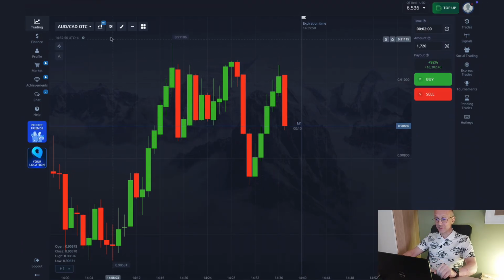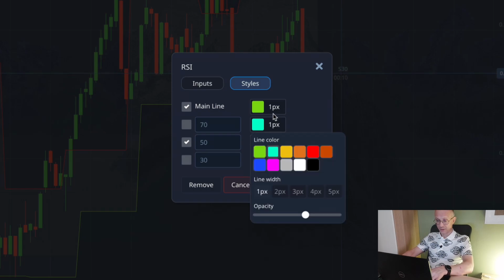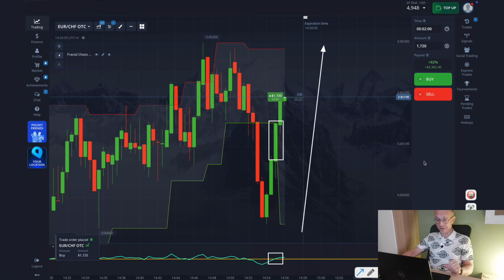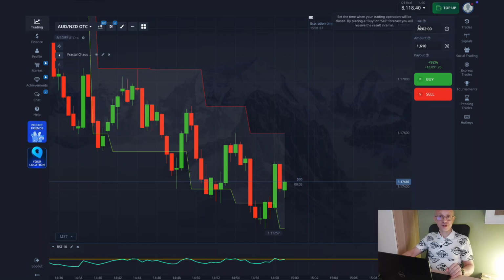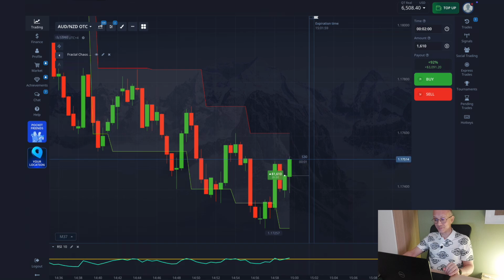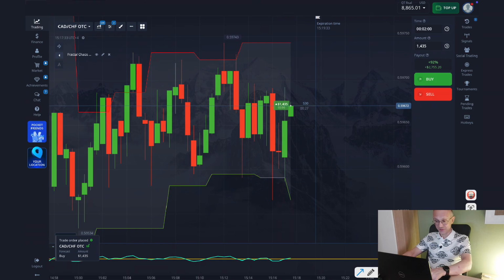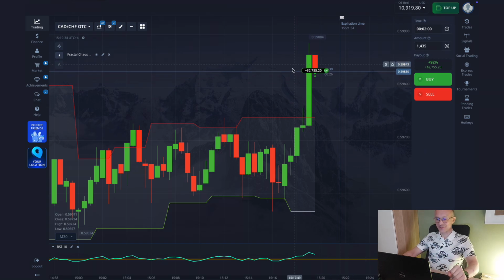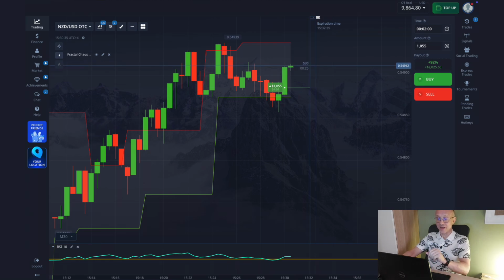HOW I TURN TO $11,890 with 2 Minute Strategy for Pocket Option Trading